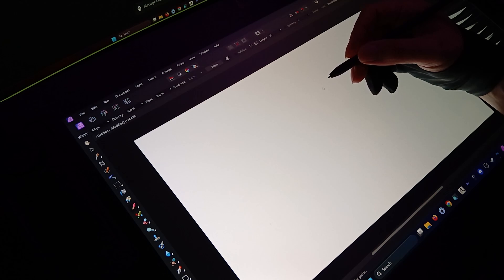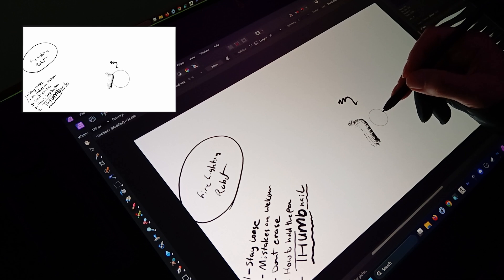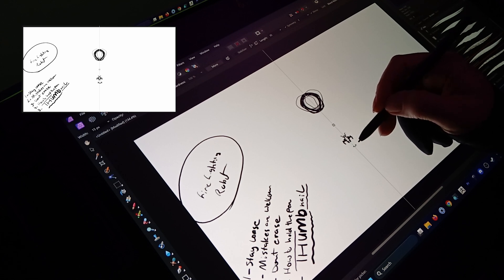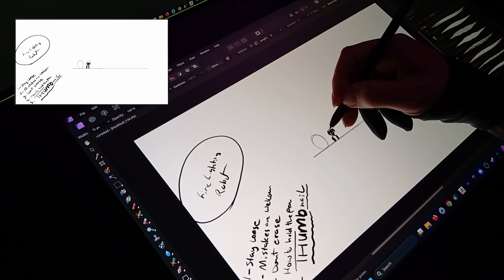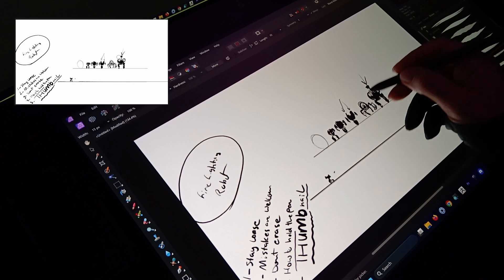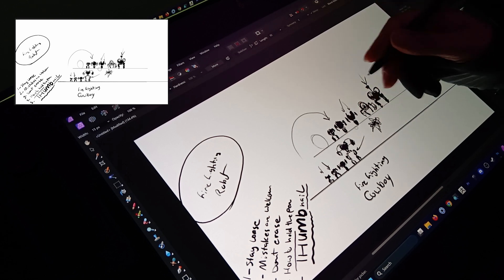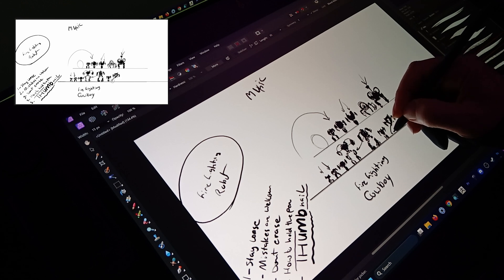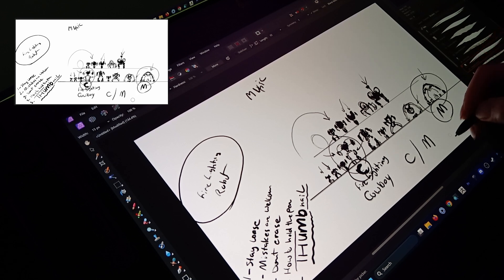Thumbnailing Ideation and Technique Over The Shoulder Cam and Screencasting Xencelabs and Affini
If you want more of this style, react or lemme know! And vote for the final choice.

00:00 Intro
00:55 Holding the pen purposefully
01:40 Primary principles of Thumbnailing (Stay loose, Enjoy the mistakes, Don't Erase, How to hold the pen, size of thumbnails)
02:57 Brushes (FYI Affinity has a good collection of those, opposed to Photoshop which has an laughably low number of brushes)
04:20 Symmetry with robots  (this is a side note)
06:15 Why thumbnailing in small scale is ideal
7:15 Starting
20:44 The most epic battle ever existed